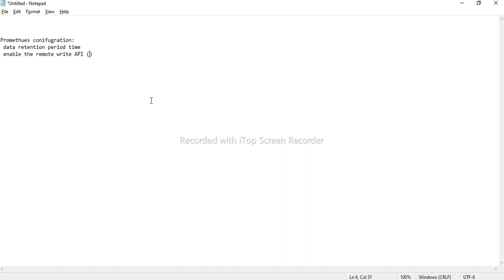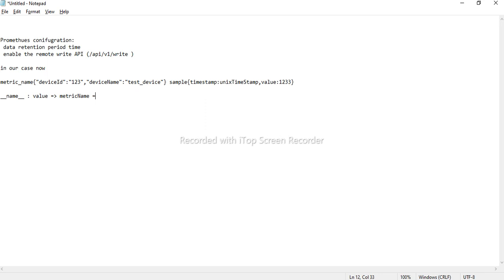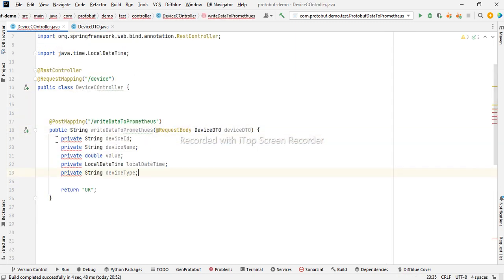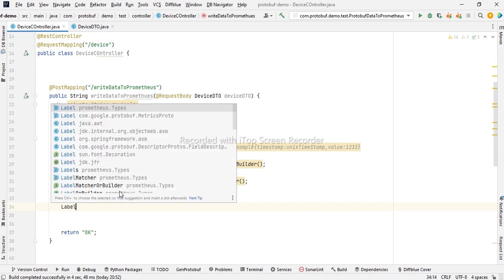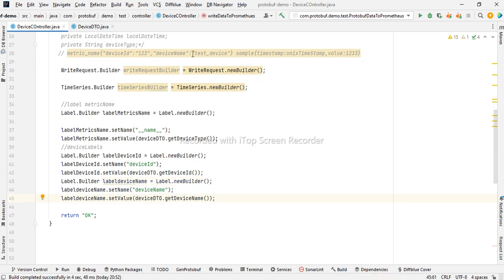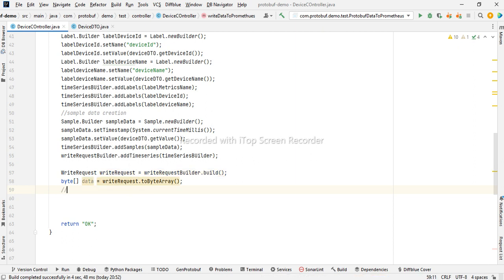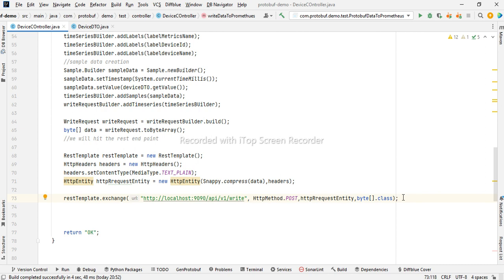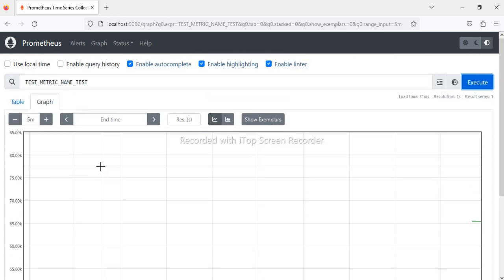Writing JSON data to Prometheus Write API using Spring Boot: A step-by-step guide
In this step-by-step guide, we'll start by setting up a Spring Boot project and creating a Prometheus client. We'll then walk through the process of writing JSON data to the Prometheus Write API, and finally, we'll show you how to monitor and analyze your metrics data using Prometheus.